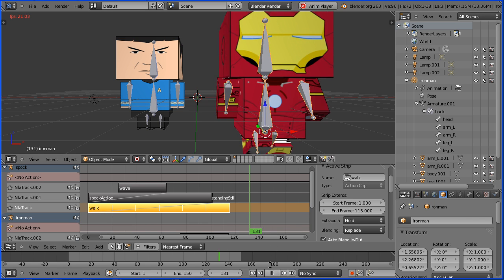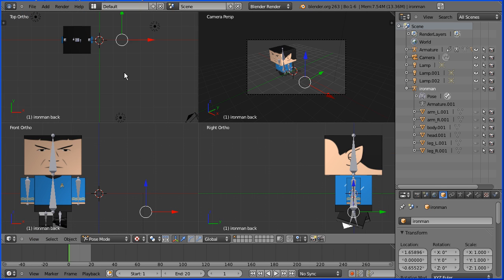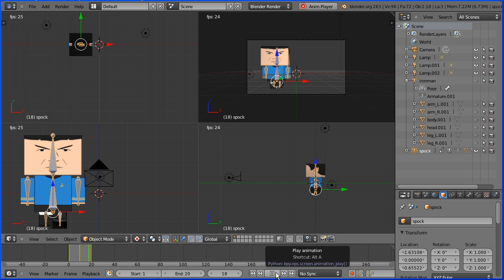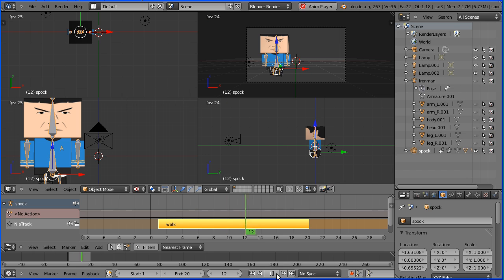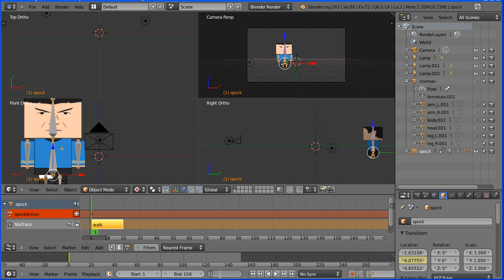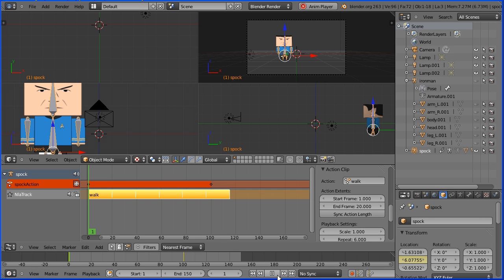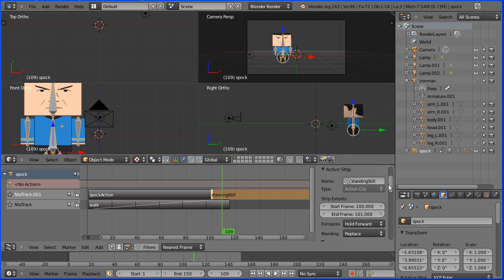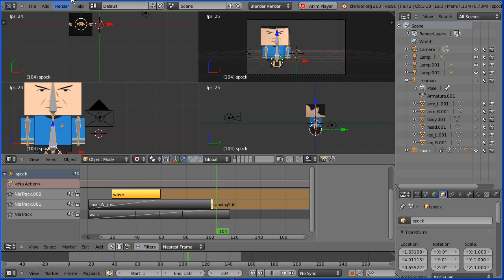Blender Tutorial - Using the NLA Editor to Mix Actions to Make More Complex Animations Part 1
The first part of a tutorial on using the NLA Editor (Non Linear Animation) to mix saved actions to animate CubeeCraft figures.